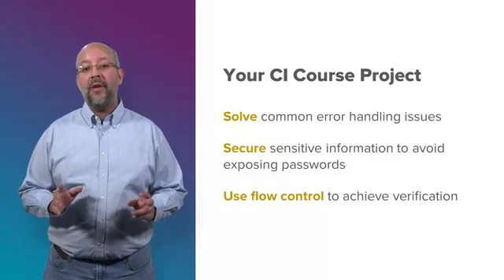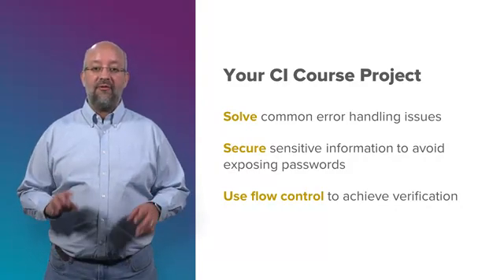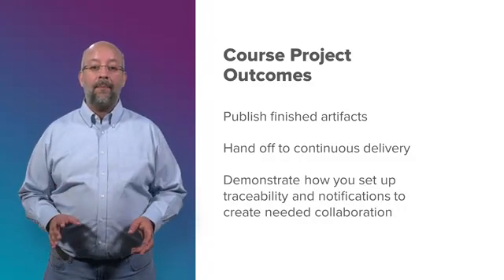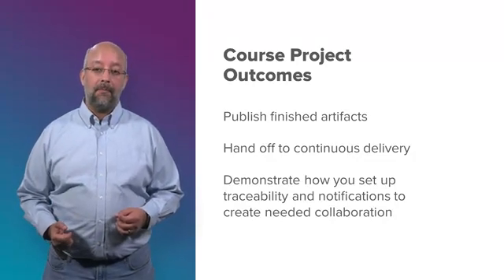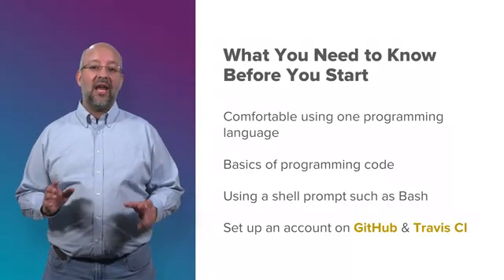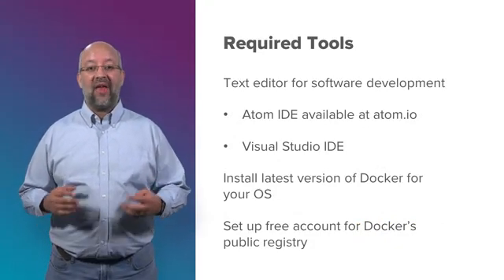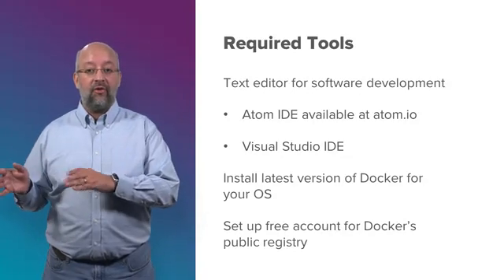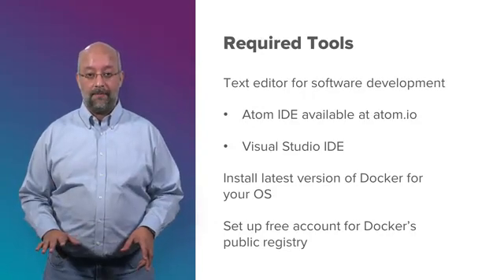Continuous Integration - Learn Software Development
This is the best Software Development course
Continuous Integration overview
In today's world, software development is highly complex and often has large teams of developers working on small pieces of a larger software project. This course will go over the basic principles of using a continuous integration system effectively to constantly improve software. We're going to describe the different stations of continuous test, build, integration and deploy processes required for DevOps practices and apply best practices for quality software management, and tooling to accomplish iterative software build & test processes. You will be able to create an automated job for continuous build, test, integrate, and deploy with Travis CI and use branching and project workflows to enhance the quality, speed and feedback loops for your software assets. We'll describe the attributes of Deterministic Builds and how they are applied within the CI pipeline and use the Continuous Integration data and analytics to measure and improve the health of your software assets. Automation at scale is now more achievable for software development teams, as continuous integration makes it possible.